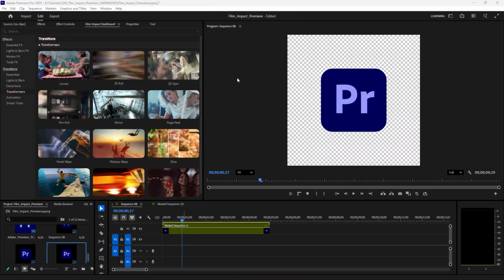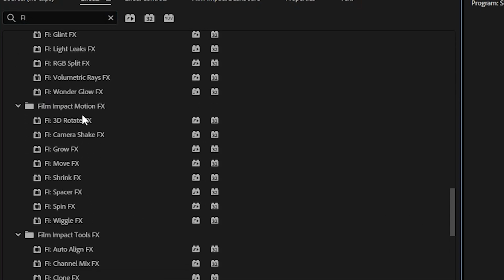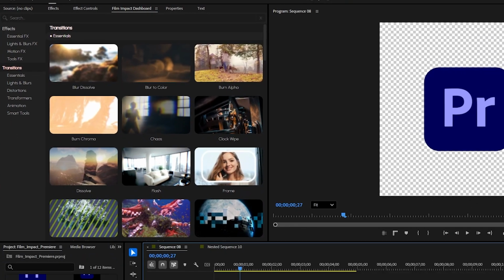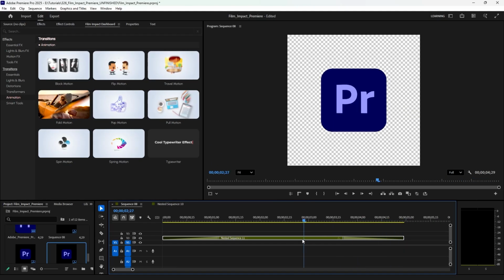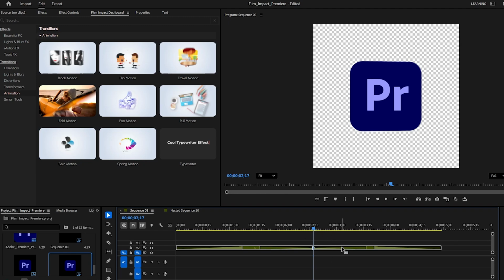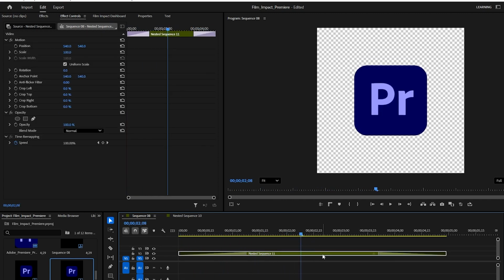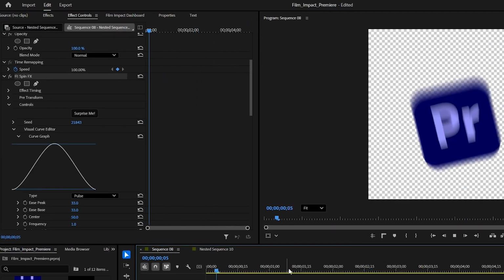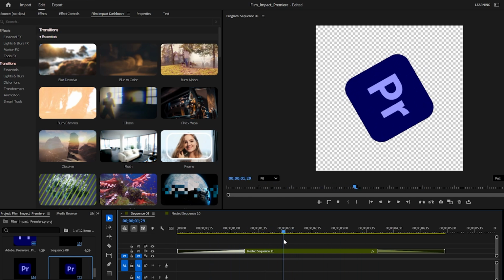How to Use the New Film Impact Free Plug-In in Premiere Pro 2025 (v25.5+)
Discover the latest Film Impact free plug-in for Adobe Premiere Pro 2025 (v25.5) and learn how to install, access, and apply its powerful transitions and effects to your edits. This tutorial walks you through where to find the plug-in inside Premiere, how to drag and drop it onto your clips, and the best settings to customize for smooth, professional-looking edits. Perfect for beginners and pros looking to upgrade their workflow with free high-quality transitions.